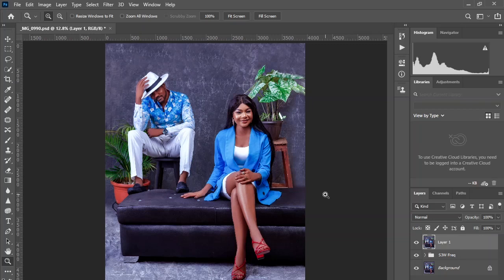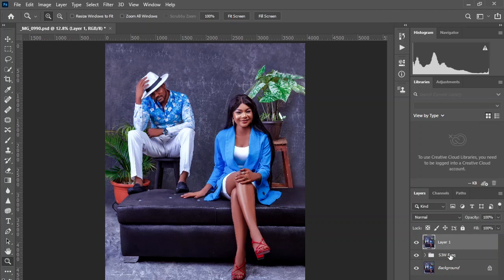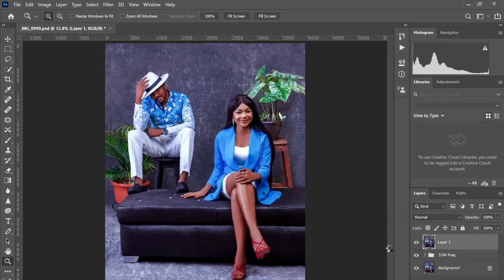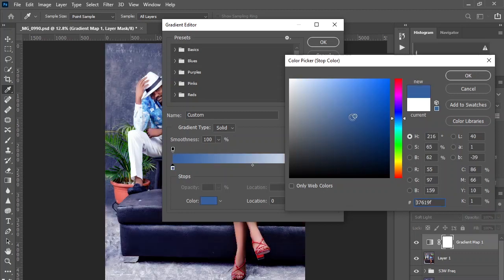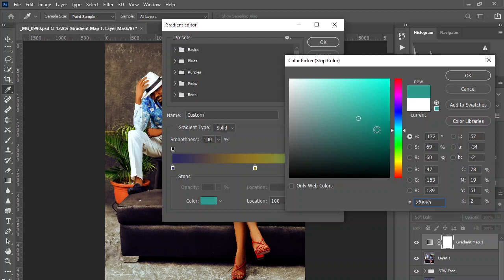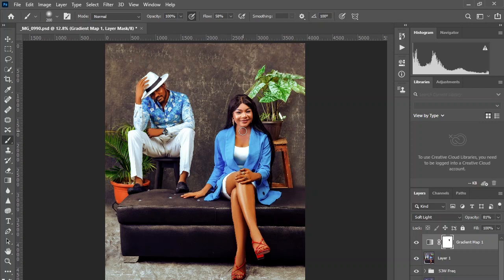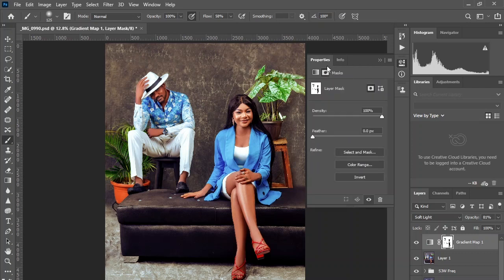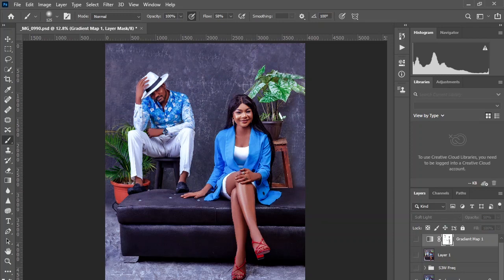How to Create Cinematic Color Grade Using Gradient Maps | Photoshop Tutorials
In this video we will be color correcting and color grading the image using the camera raw white balance and photoshop gradient map adjustment layer.
this tutorial is simple and straight forward .